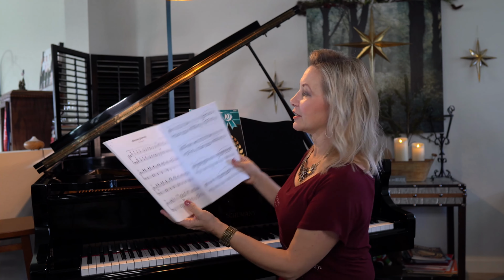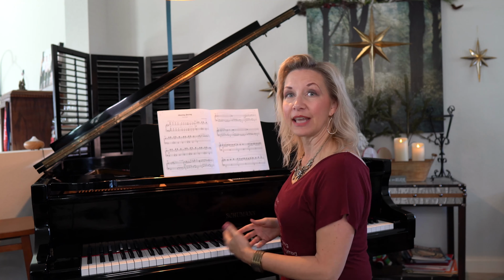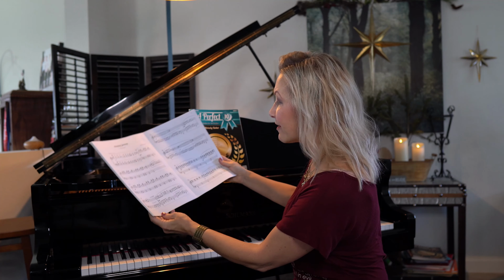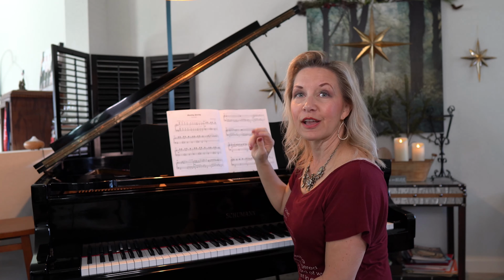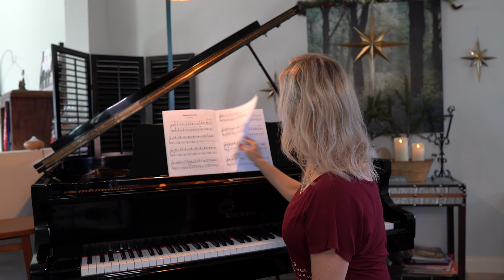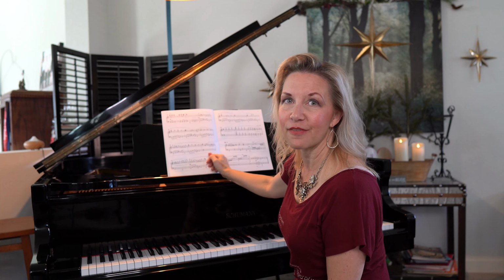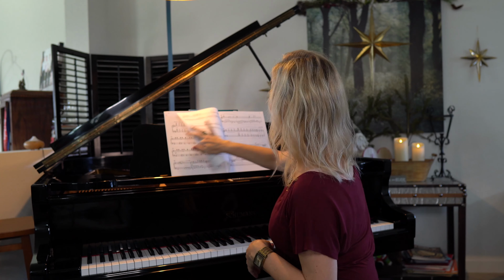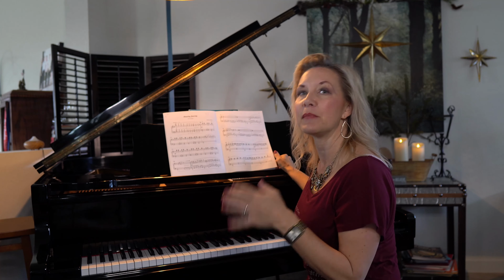Amazing Journey (by Melody Bober) Piano Tutorial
This piece starts with an aggressive motif and it is a complete showstopper all the way through! Hope you enjoy the tutorial!